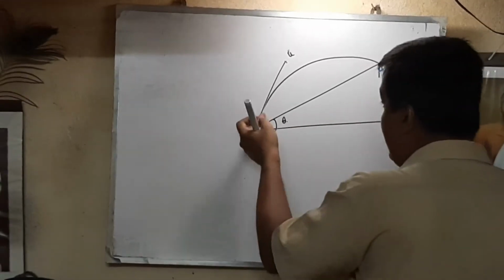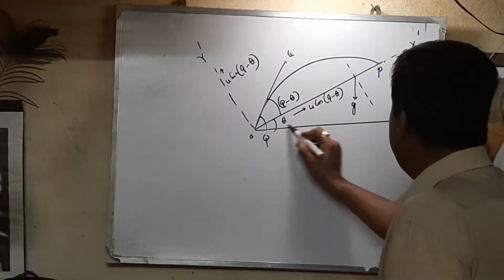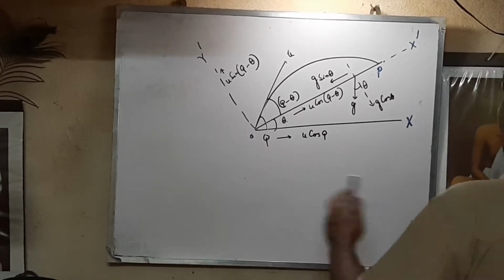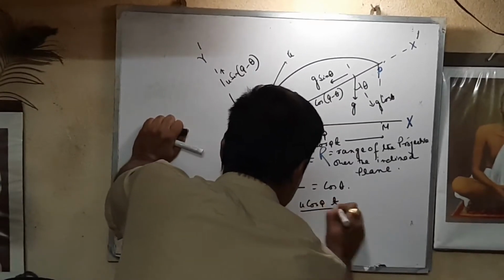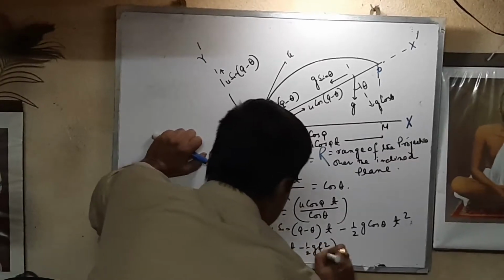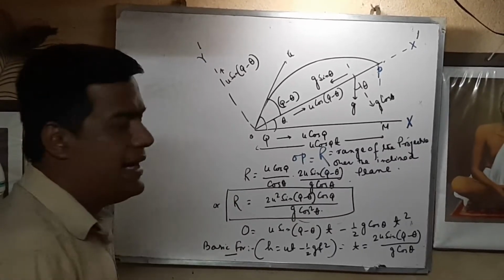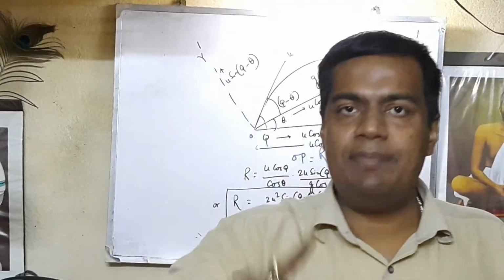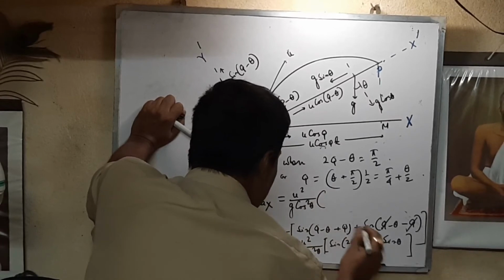Projectile Motion over inclined plane